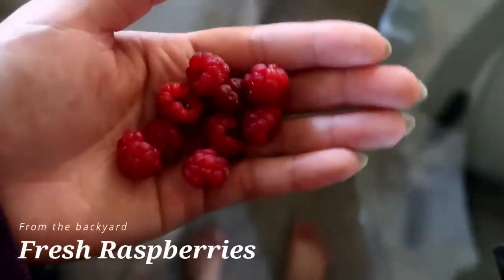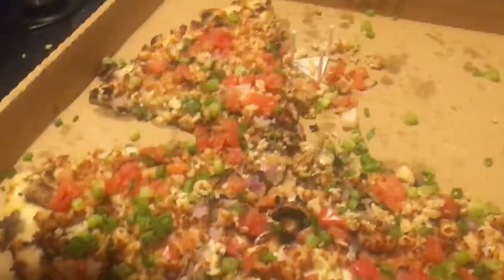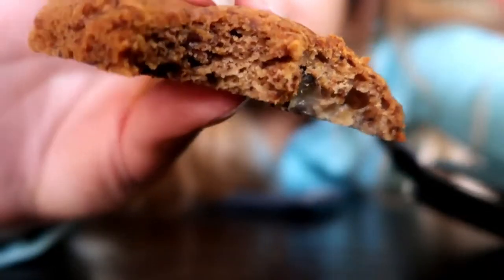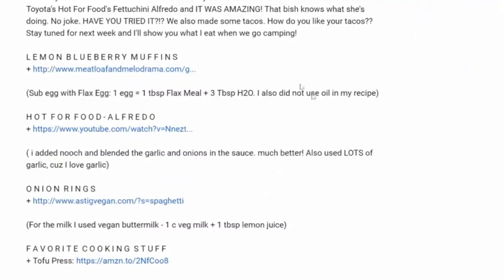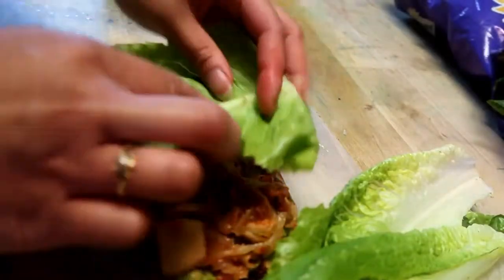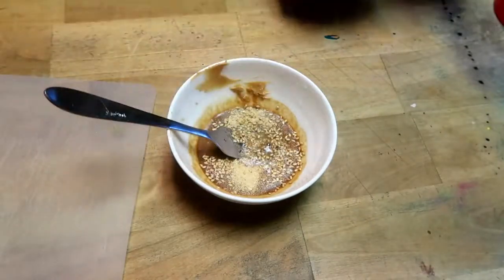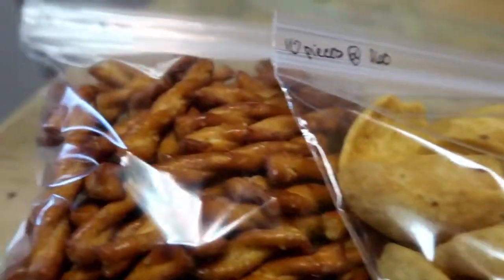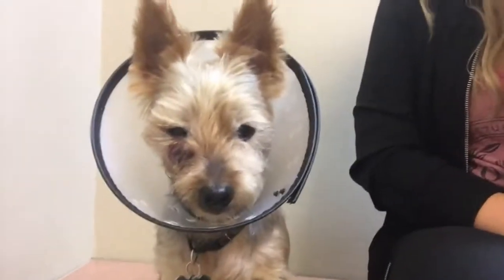What I Eat in a Week / Crepe Escape / Banana Bread / Avocado Sandwiches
Hey guys!

Sorry late upload! As you all may or may not know, we were in Cali for Ryan's Family Reunion. SO i didn't have time to sit down and edit lol. BUT here it is. Next week I'll be putting together a little recap of the trip, from what I could gather together because I forgot to document it -____-.

This week we FINALLY got some crepes, I made some Avocado sandwiches *YUM*, made some freakin delicious banana bread! TRY IT. Then had to take Ace to the vet because the cut on Ace's was actually an abscess from a tooth so he had to get surgery and I cried all day because I felt so bad for him.

I NEED A VACATION ALREADY

I hope you all enjoyed this weeks video! Linked down below :)

BA A N A N A  B R E A D

INGREDIENTS
2 to 3 very ripe bananas, peeled (I used 3)
1/3 cup melted vegan butter ( I use Earth Balance)
1 teaspoon baking soda
Pinch of salt
1/4 cup sugar (or none at all)
1 flax egg, (1 tbsp flax meal + 3 tbsp H2O)
1 teaspoon vanilla extract
1 1/2 cups of all-purpose flour

F A V O R I T E  C O O K I N G  S T U F F
+ Tofu Press

+ Money and Laws of Attraction
+ The Secret

+ Canon G7X Mark II
+ 32G SD Card
+ iPhone 6S